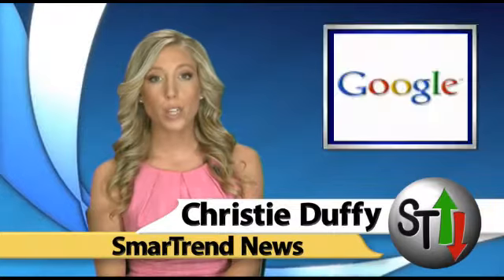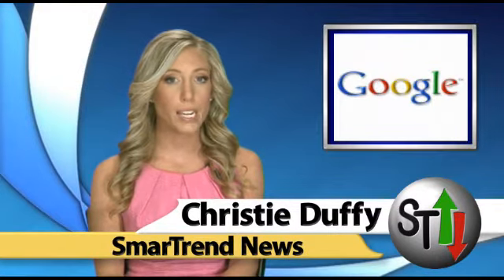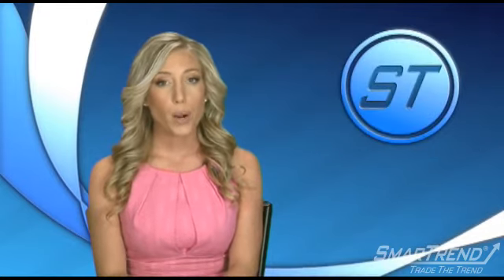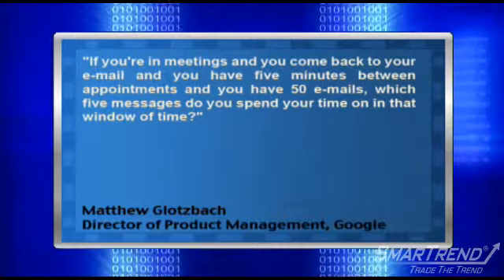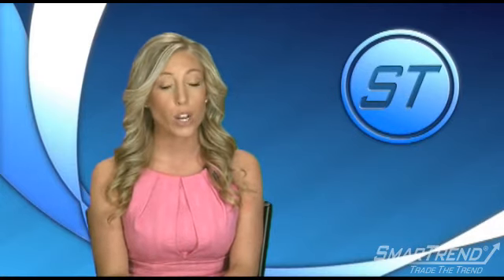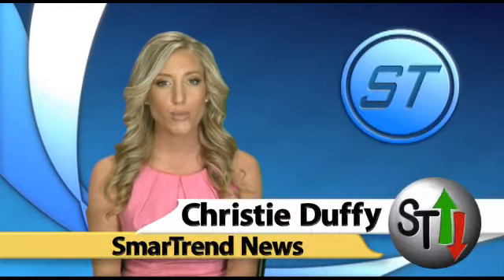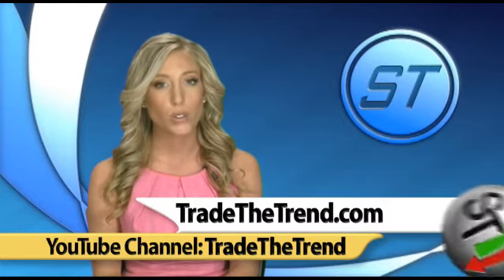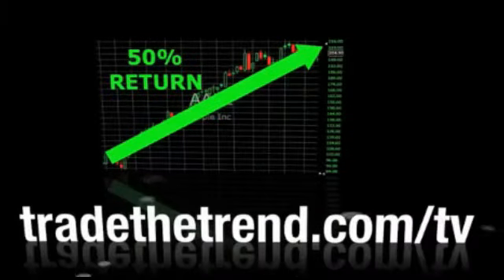News Update: Google Inc.'s "Priority Inbox" Beta Version Releases Today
Google Inc. (NASDAQ:GOOG) is set to unveil a beta version of its Priority Inbox for Gmail Tuesday, Reuters reports. Google attempts to lessen email overload with the new feature, which allows users to view inbox messages in three sections: one section holds the most important and unread messages, a second section holds flagged messages, and a third section holds the rest of a user's email messages. Matthew Glotzbach, director of product management in Google's Enterprise branch commented, "If you're in meetings and you come back to your e-mail and you have five minutes between appointments and you have 50 e-mails, which five messages do you spend your time on in that window of time?" Glotzbach added that Priority Inbox aims to prioritize messages so user's waste less time, through the use of an algorithmic calculation; though manual settings for sorting messages based on a user's preference are also available. SmarTrend alerted subscribers to take profits in Google on August 20, 2010 at $466.30, since then the stock fell 3.3%. We are now watching for any positive developments that could result in a new uptrend signal.